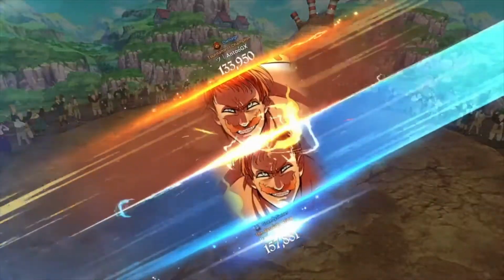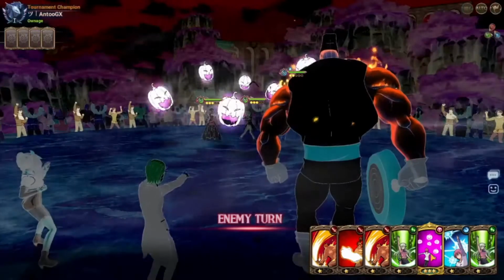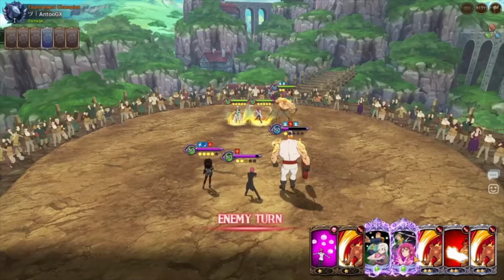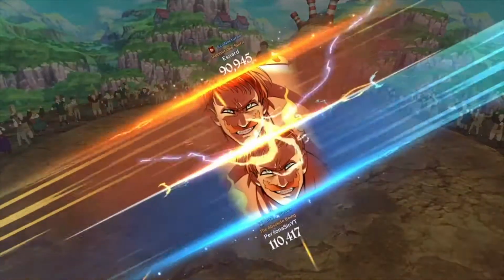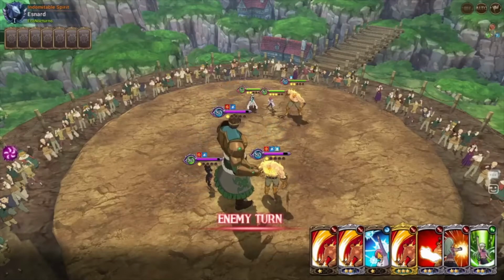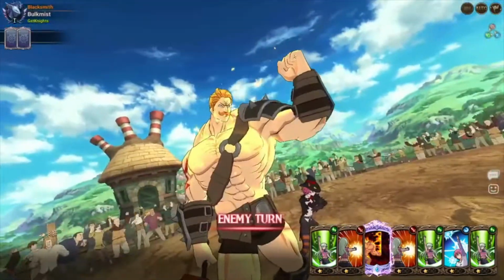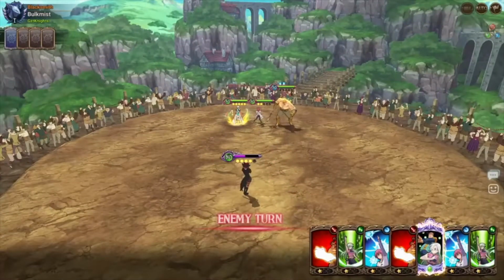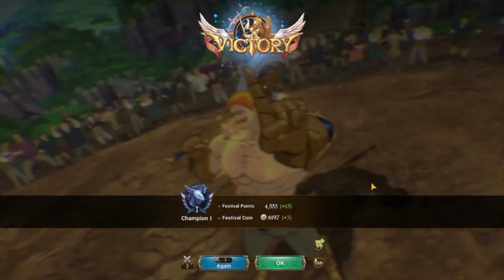Actually using Elizabeth w/ "The One"! | Seven Deadly Sins: Grand Cross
Finally using the "safe" team of "The One" and Elizabeth, we will how far we can take over the competition! Will we have the same luck as most of the "safe" players or will we have no chance?! Let's find out!

Composer(s): Atsushi Kitajoh, Gota Masuoka, Masayoshi Sasaki
Vocals: Lyn Inaizumi
Composition, arrangement, and lyrics Copyright Atlus Co., Ltd

Sorry for the clickbait. :)